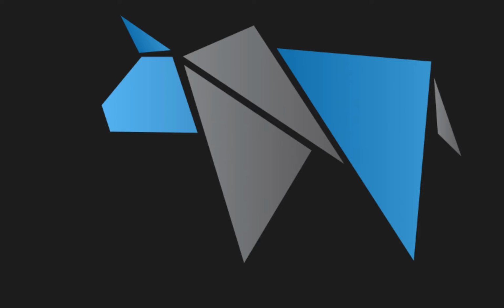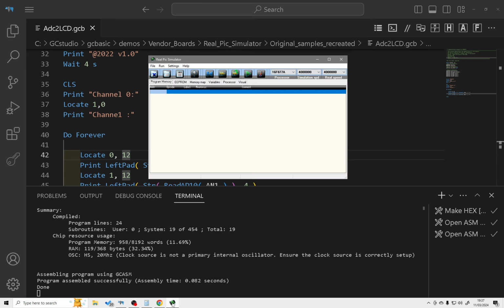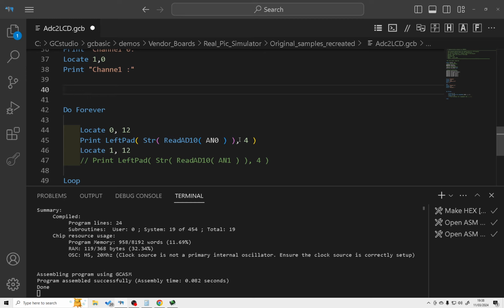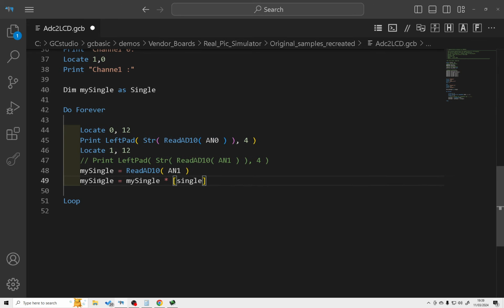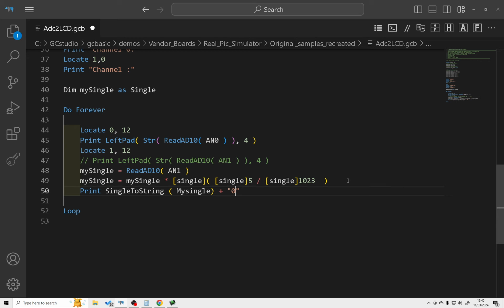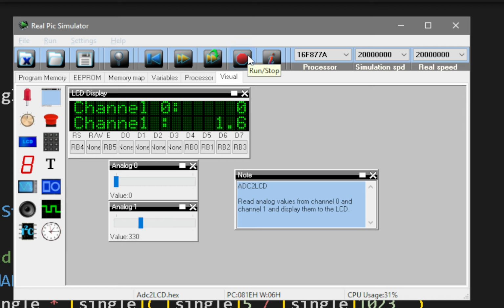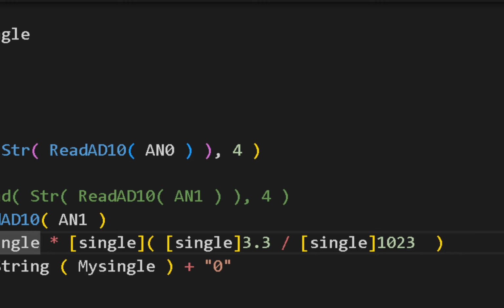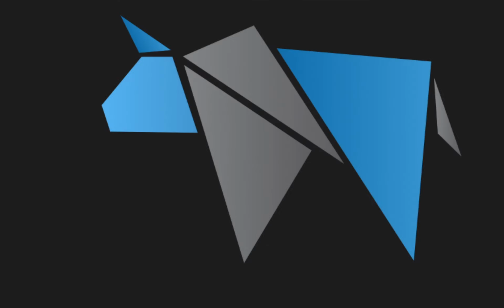GCBASIC: Floats walk through of converting an LCD program to represent the volts of 0v0 to 5.v0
The functional characteristics are:

    Use of float variable(s) as global variables.
    Dimensioning of single variable type in user program.
    Assigning advanced variables creation of values from constants.
    Multiplication of single variable type
    Copying between variables of the same type (single to single).
    Setting of advanced variable bits.
    SingleToString() string of the single